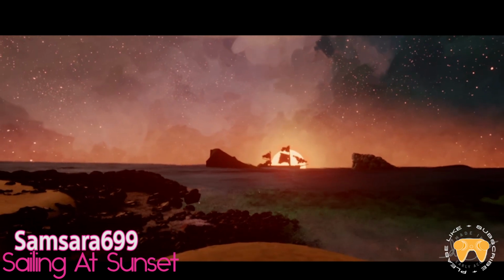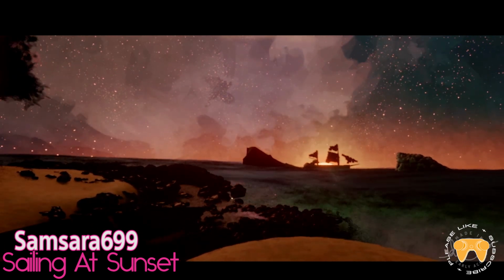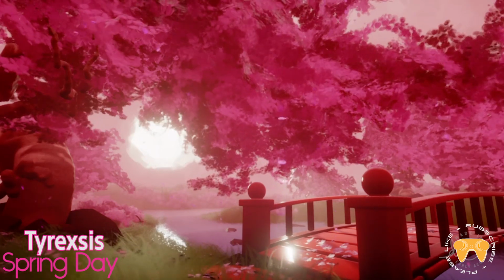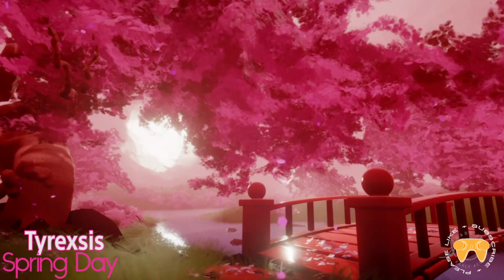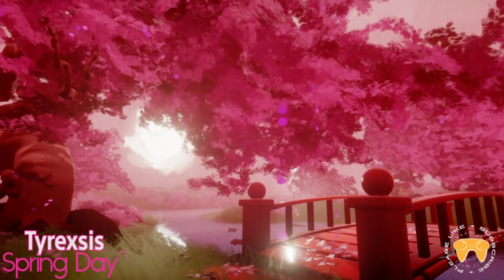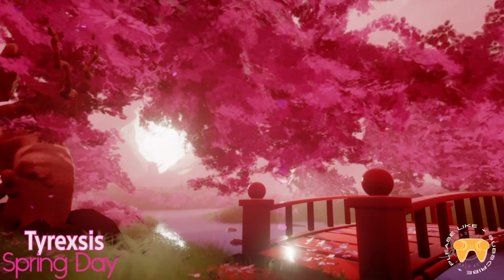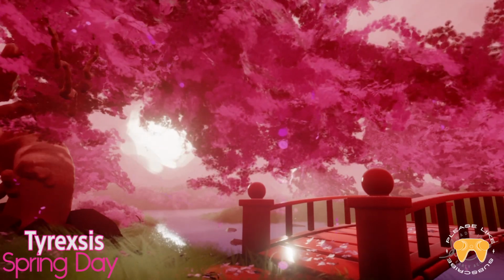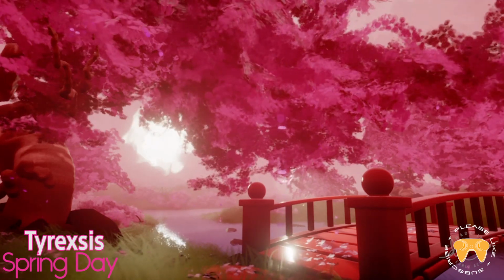Tranquil Nature Scenes MadeInDreams - Dreams PS4 Community Creation Showcase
A showcase of beautiful tranquil nature themed scenery MadeInDreams featuring great trees, stunning lighting and a variety of sound effects! They all seem worthy of use as backgrounds or screensavers! There are many more in the dreamiverse and this is just a small selection to show you what's to come!

This video features the following creations:
00:04 Sailing at Sunset by Samsara699
01:29 Cherry Blossom Scene by tschip
02:15 Spring Countryside Scene by GentlemanTom
03:16 Hotaru by memento-memory
04:09 Above the Clouds by Elca_Gaming
04:47 Sunset Creek by Surreal Sailor
05:50 Sounds of the Forest by Similow
06:48 Birds, Blossoms & Beauty by DisarmedX
07:48 Mountain by Martinitydk
08:51 Spring Day by Tyrexsis

SUPPORT LEFTSTICKRIGHTSTICK▼

► Purchase your next PSN wallet top up card or PS plus from play-asia: